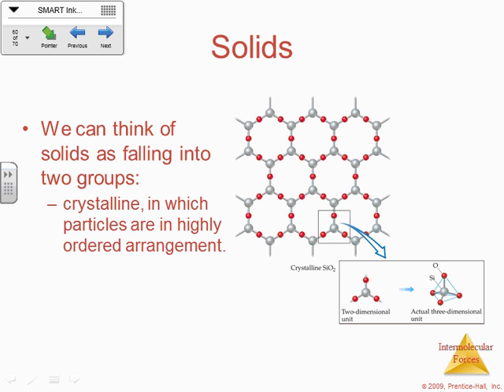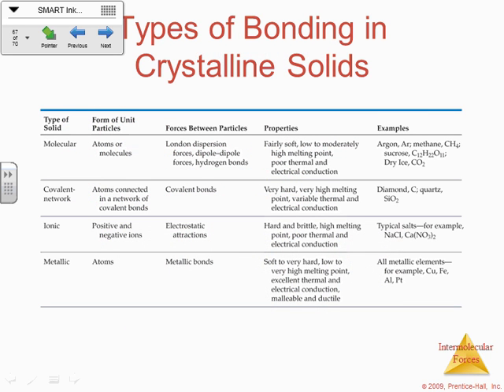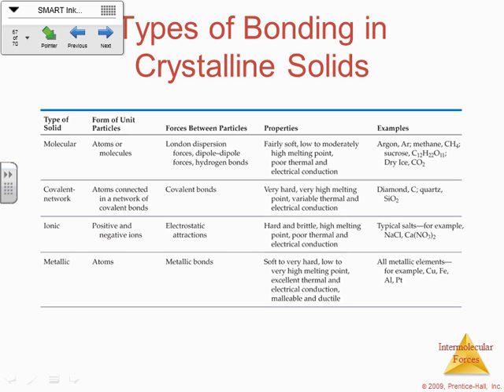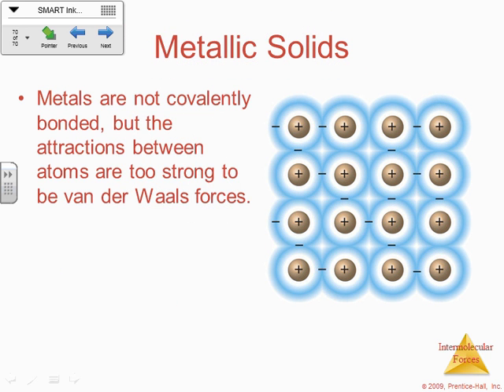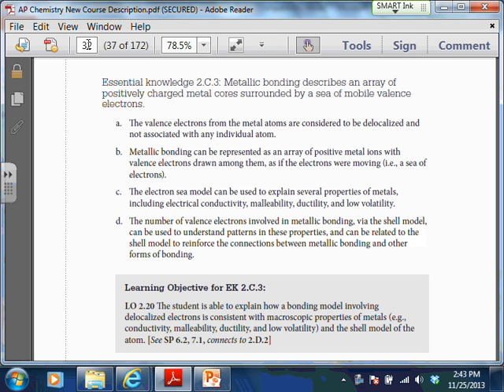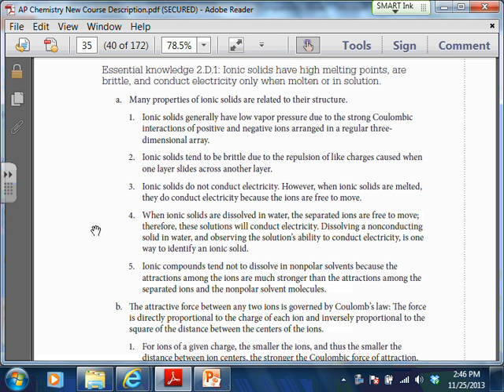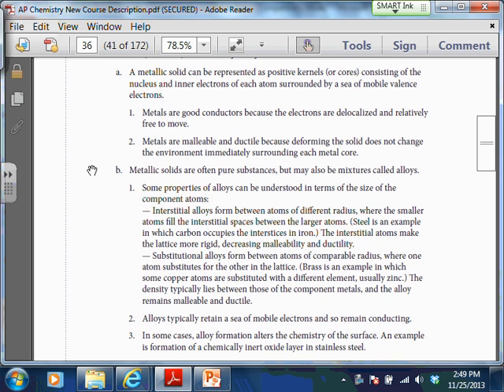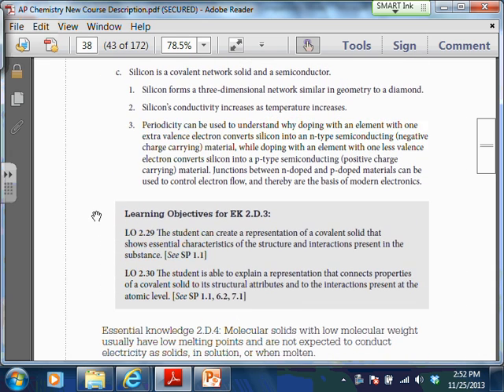Sections 11 7 11 8 Reading Guide Preview